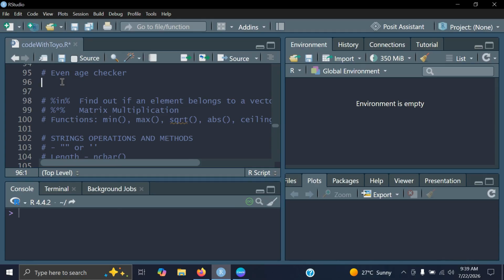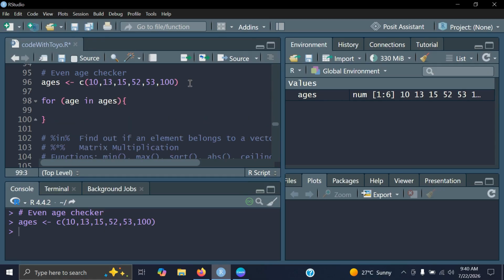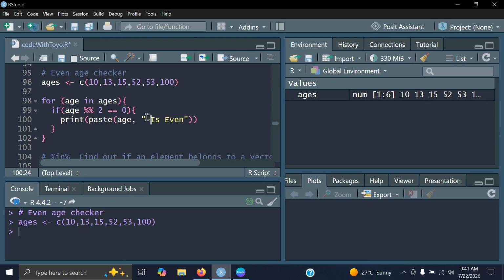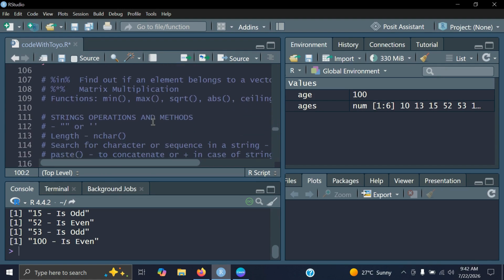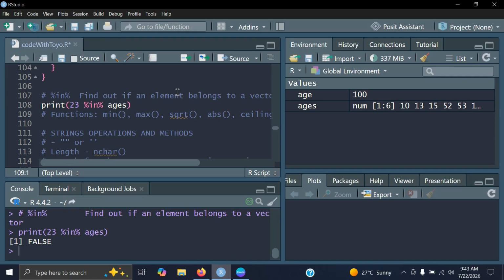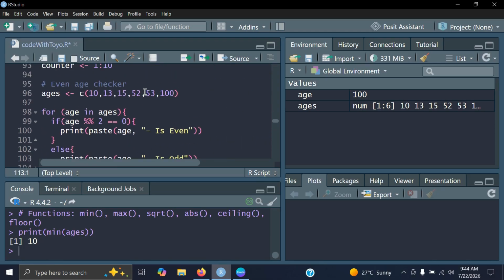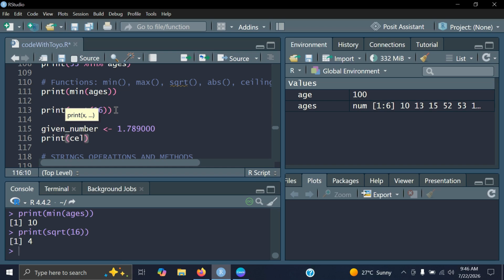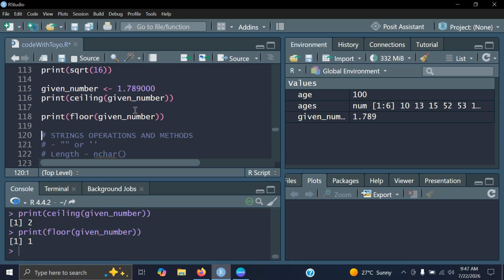R Made Easy Part 4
R-Maths and predefined Math functions.
min(), max(), sqrt(), abs(), ceiling(), floor()